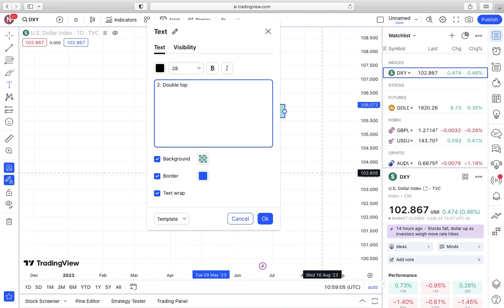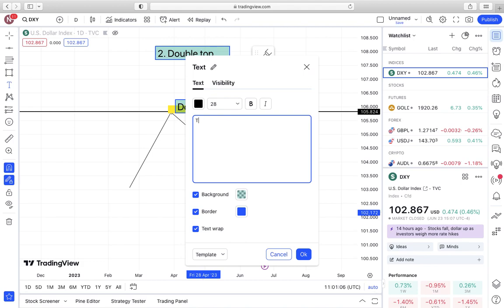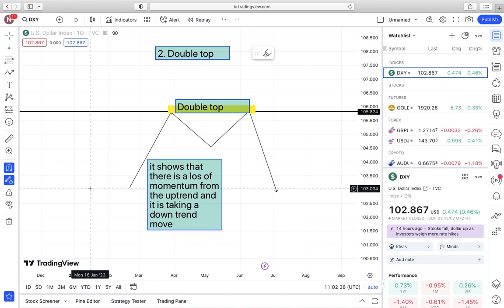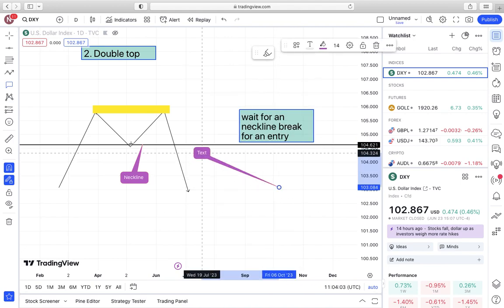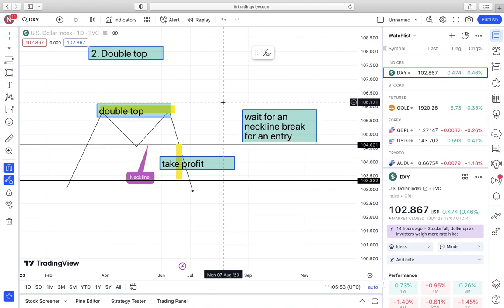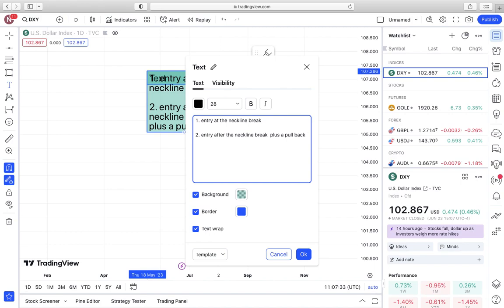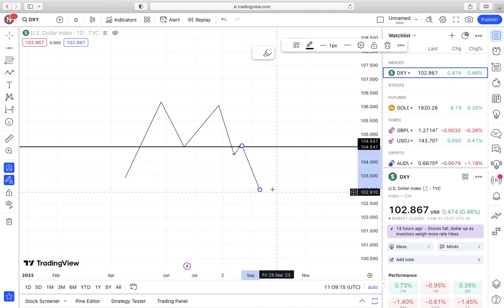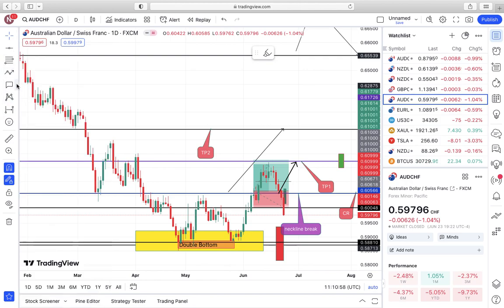Price Action strategy. Continuation chart pattern, Double top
Double top chart pattern explained in details .